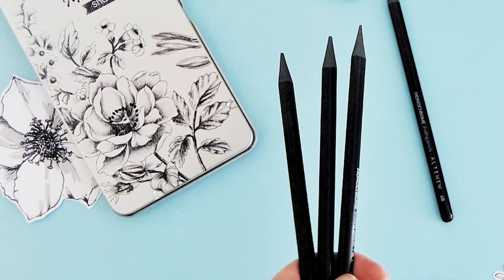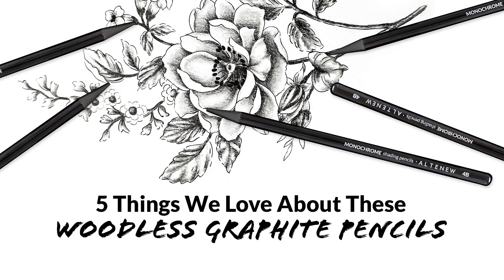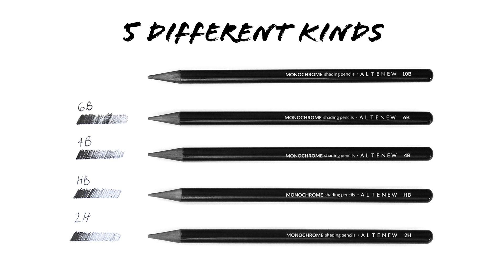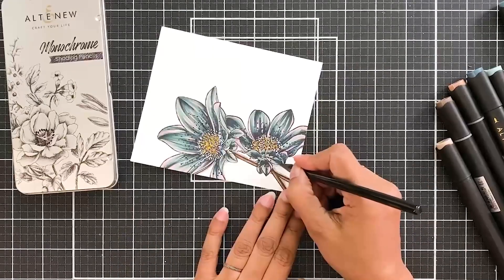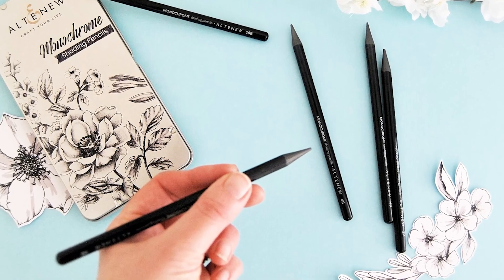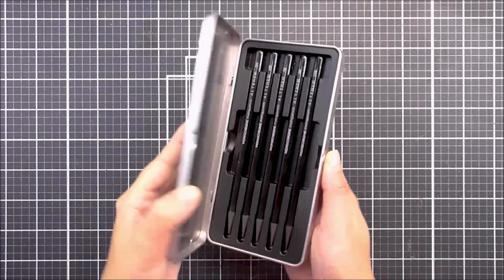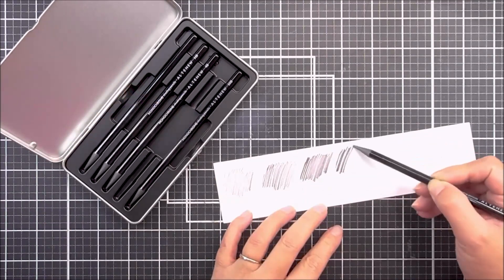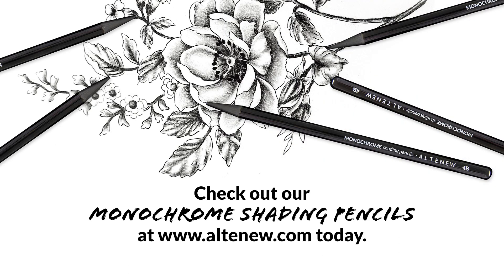5 Things We Love About These Woodless Graphite Pencils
Artists, watch out! There's a new set of woodless graphite pencils in town, and we absolutely love them! Today, I'm taking a closer look at some of our favorite features of our Monochrome Shading Pencils Come along with me and let me know which features make your artist senses tingle.